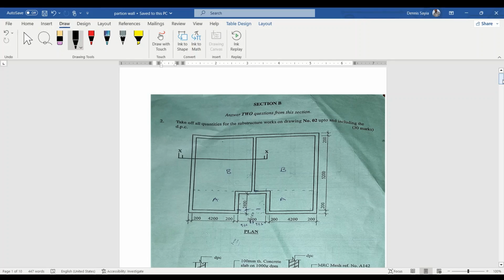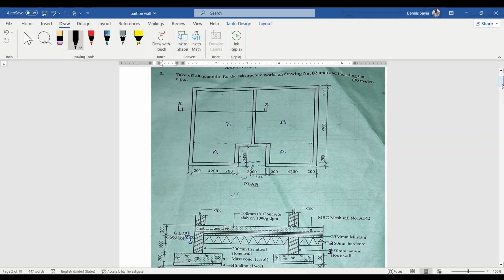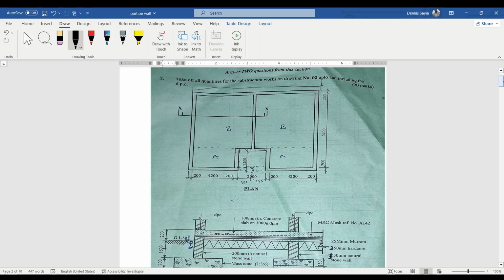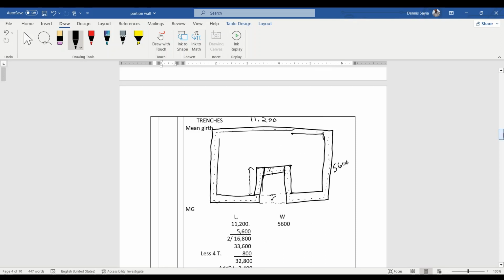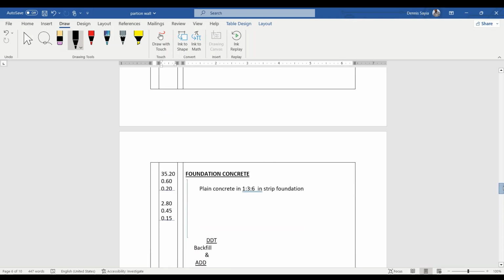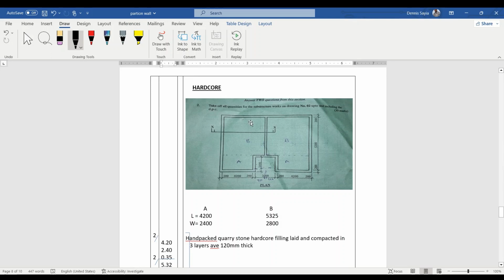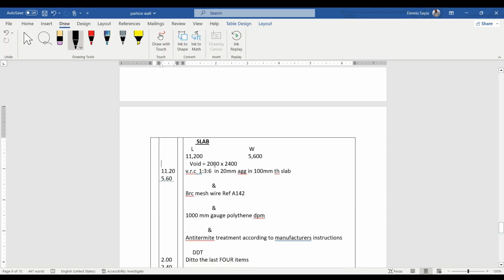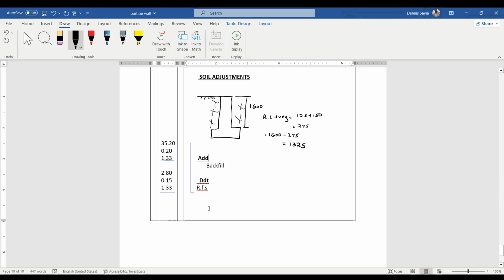Taking Off Quantities of Substructure works with Partitioning wall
Simple explained taking off quantities of substructure works with a partitioning wall